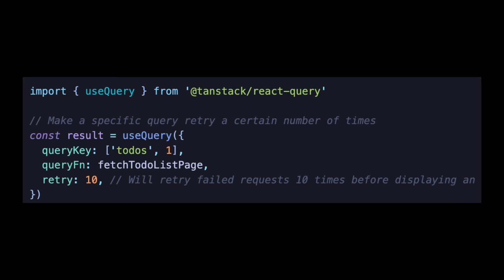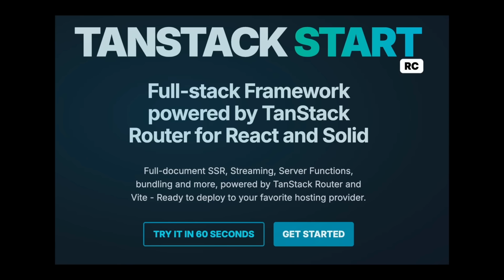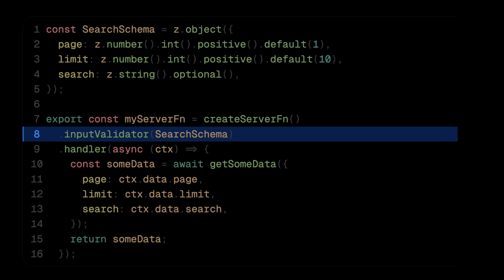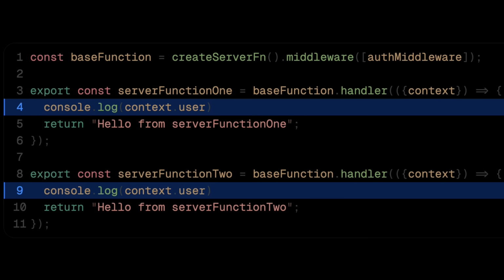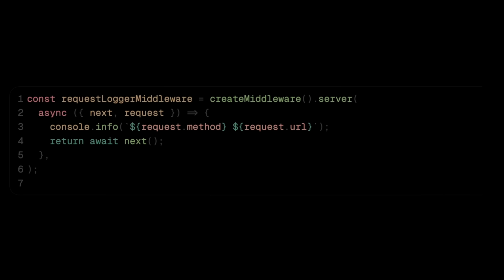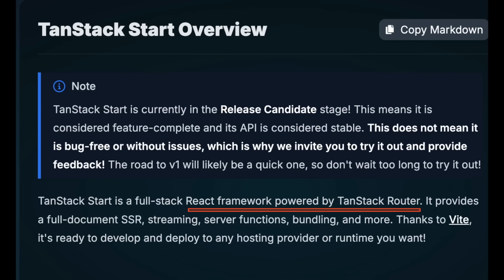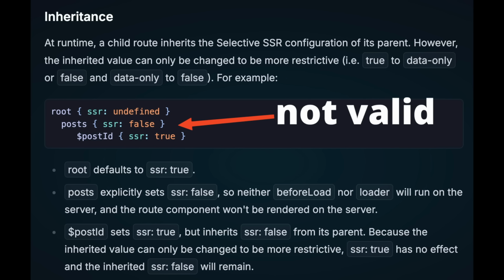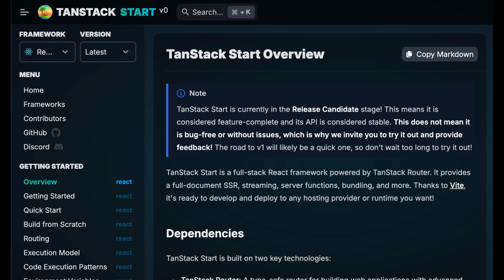Tanstack Start is now my Go-To Framework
Tansack Start has just reached its first release candidate, which means the API is stable and ready to build on. It’s powered by Tanstack Router and comes with server-side rendering, server functions, and middleware built in. The framework also works seamlessly with the Cloudflare Vite plugin, giving you a smooth and productive developer experience. If you’re looking for something modern, lightweight, and powerful, Tanstack Start is definitely worth a look.